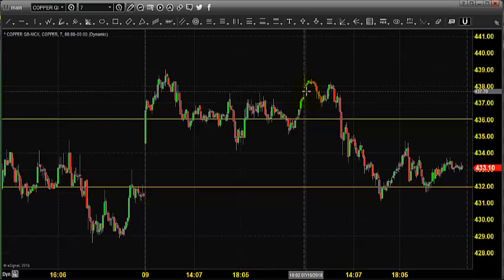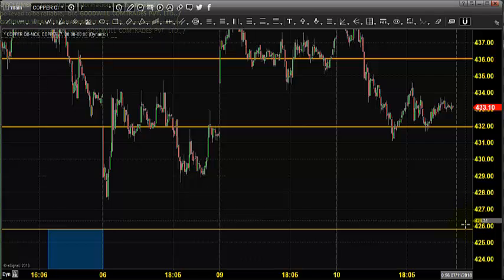MCX COPPER TRADING TECHNICAL ANALYSIS JULY 11 2018 IN ENGLISH CHENNAI TAMIL NADU INDIA